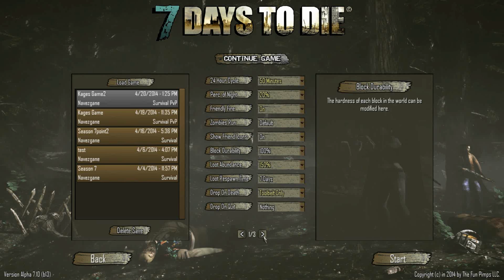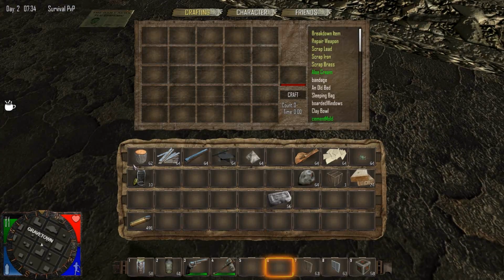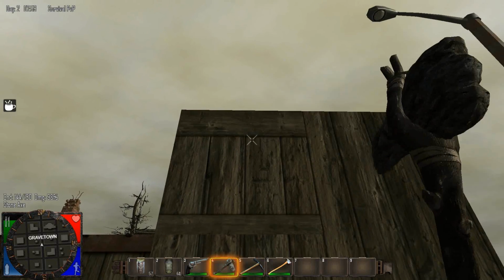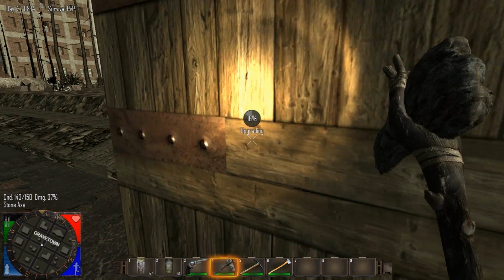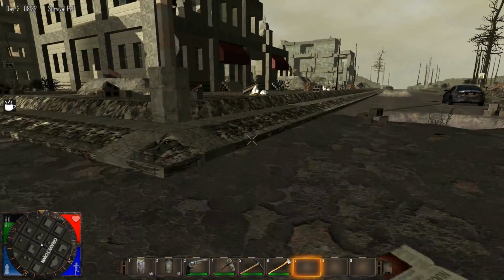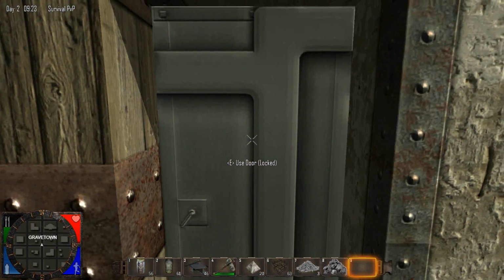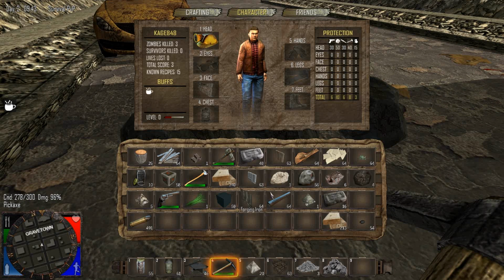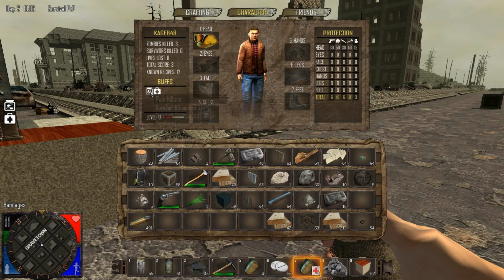7 Days to Die Alpha 7.10 Update - Survival PvP Mode, Upgradeable Blocks, Building Frames and more!